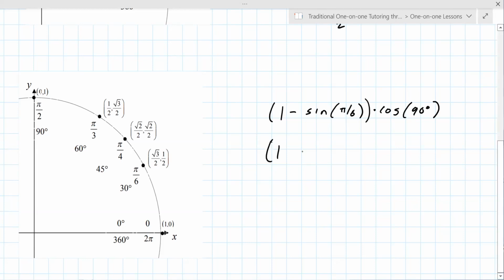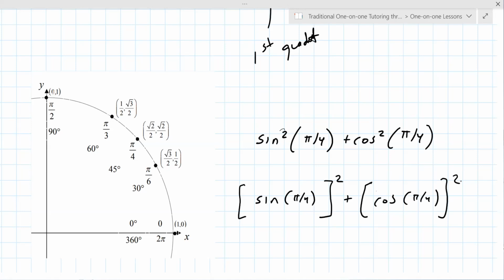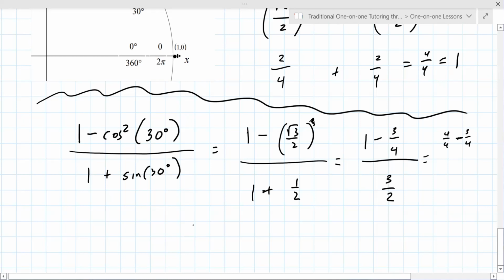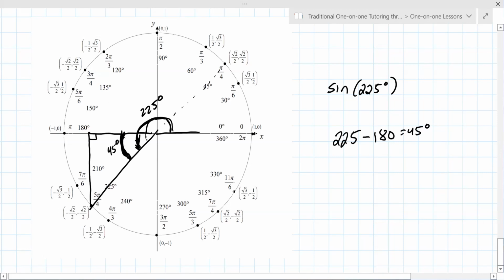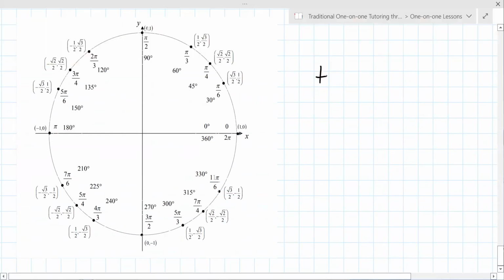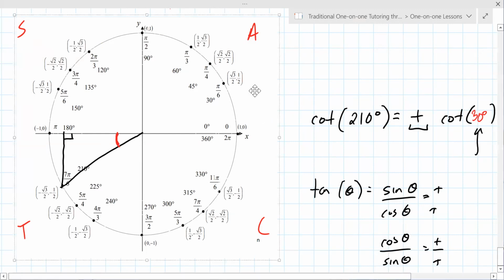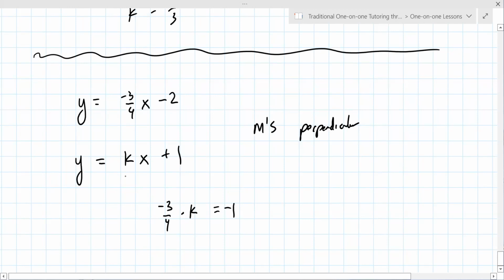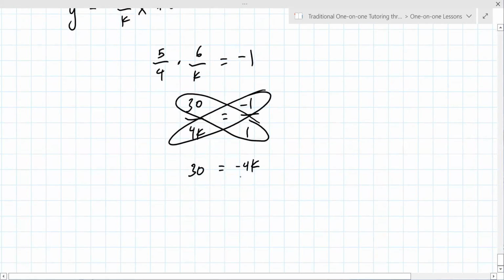High School SAT/ACT Prep Lesson [2022-08-17 at 7pm MST Julia P]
This lesson focused on SAT prep reviewing first quadrant unit circle and how to evaluate the six trigonometric functions including sine, cosine, tangent, secant, and cosecant. It also covered reference angles. Finally, it covered SAT prep for comparing equations of lines in standard form to determine if they are perpendicular.